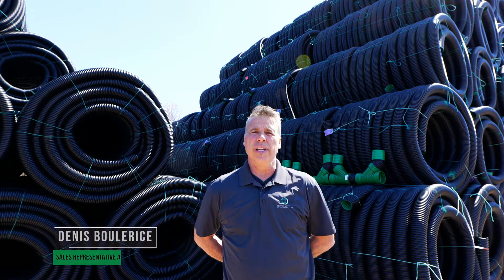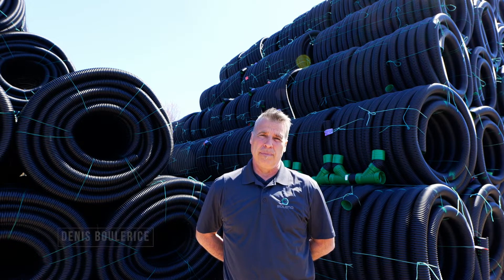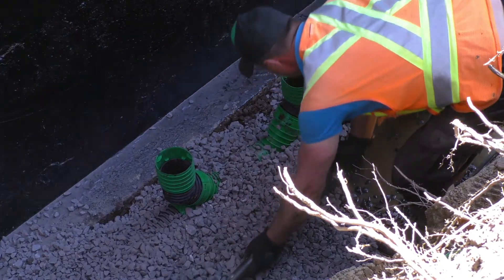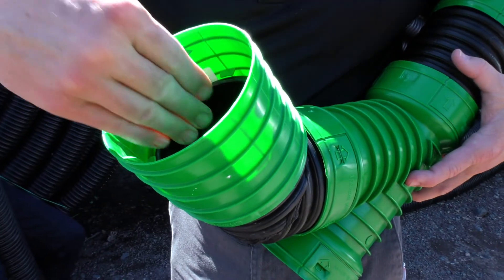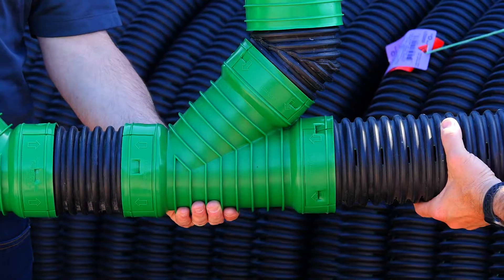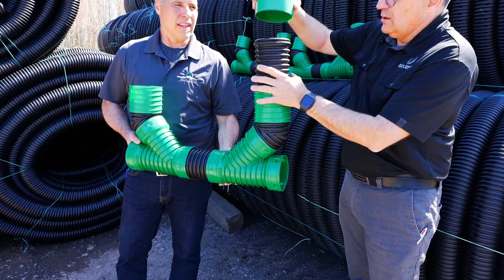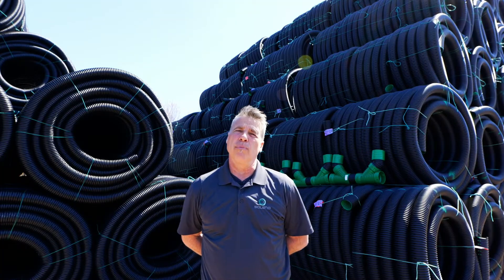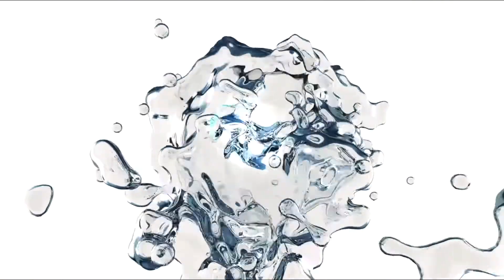Drainage Access Chimney, the must-have foundation drainage accessory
As you know, there are always risks associated with installing a foundation drainage system in a soil that is conducive to iron clogging. To reduce these risks, the best precaution is to install an access chimney connected to the French drain to have access to the drainage system.

The access chimney offers many features:

- Insertion of a camera for inspection of the drainage system and detection of ferrous deposits.

- Allows water pressure washing to dilute ferrous deposits.

- A durable HDPE solution is resistant to corrosion, abrasion, de-icing salts and vibration.

- Equipped with end caps for easy access.

The chimney can be lengthened thanks to our Solflo pipe, which adapts perfectly to the chimney, again to facilitate access.

In your next project, don’t forget to include a Soleno access chimney which is an excellent precaution to adopt, in order to facilitate access to the drainage system in case of need.